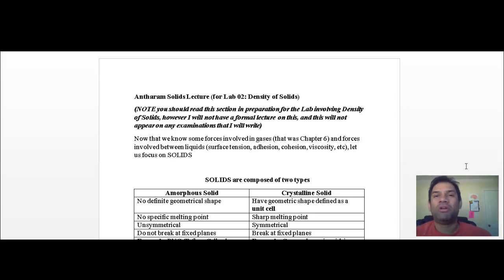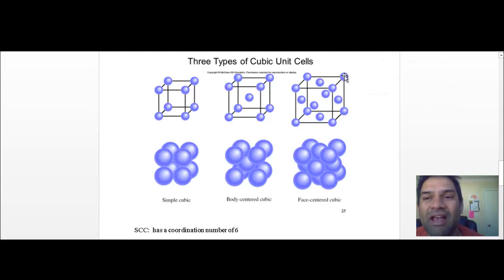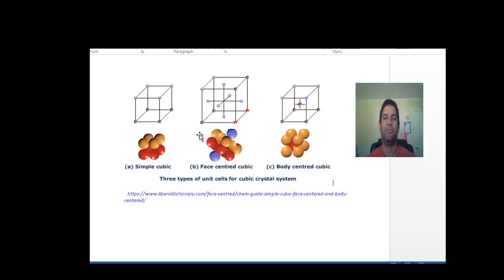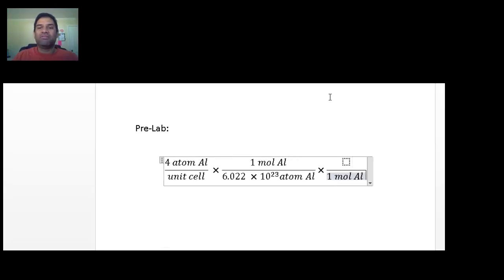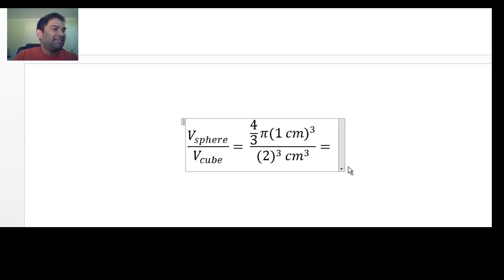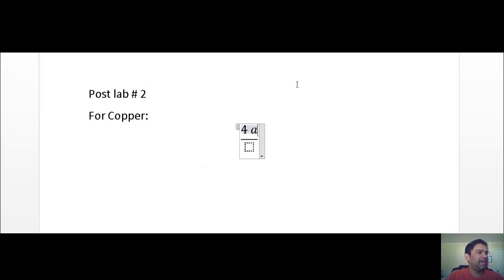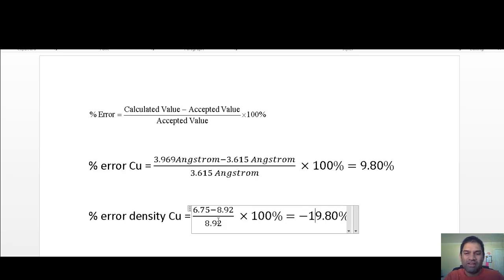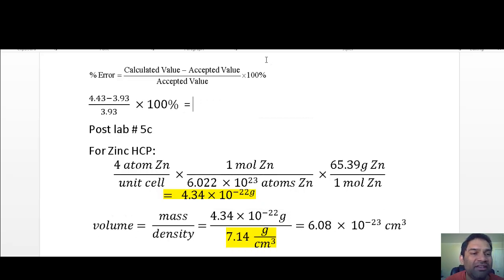How to do Lab report 02: Density of Solids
Guide to Lab report 002 Density of Solids: Pre-lab and Post-lab

Introduction: 0:00
Coordination number: 6:43
Pre-Lab Questions: 11:21
Post-Lab: 15:20
% error in density of Copper: 26:18
Post Lab Question #5: 27:23